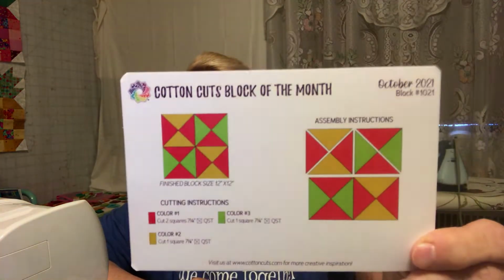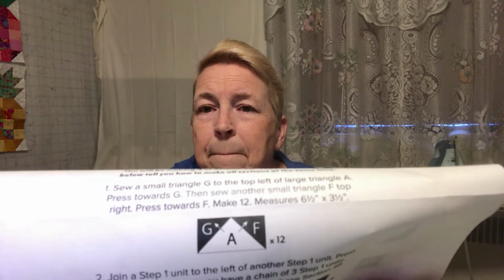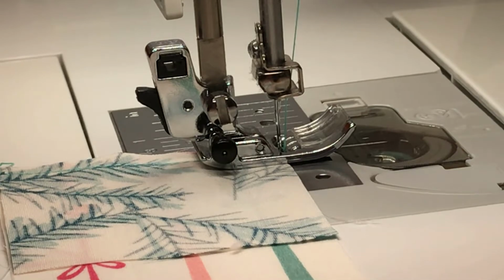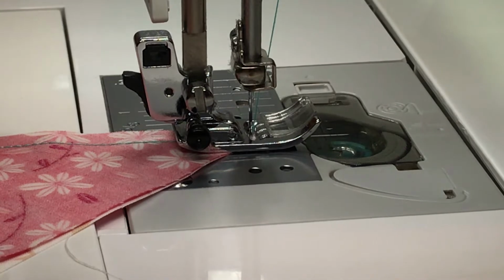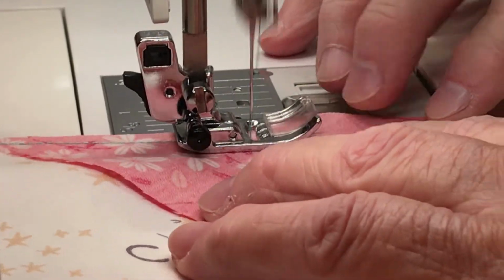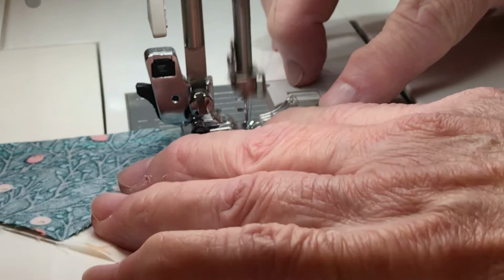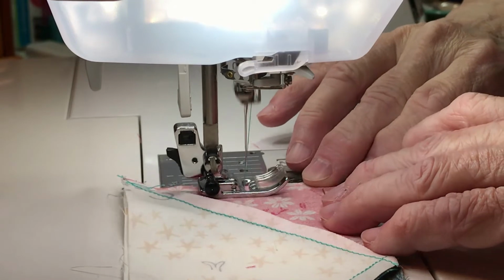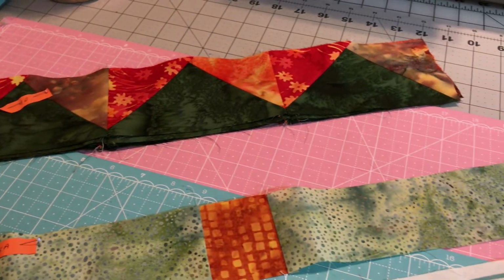Cotton Cuts, Month 4, Olympia!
Welcome. Today we will be working on month 4, of the Cotton Cuts Mystery Quilt, called, Olympia.  I belong to Team Nadia and Cathy.  This is a ten month quilting project. Each month we will make one or more blocks for the month.  They are called clues as this is a mystery quilt.  If you want to participate in future mystery quilts by Cotton Cuts you can go and check out their website and options.  They offer two different sizes of quilts to do.  A large and a small.  You can pay monthly or the total price with a discount applied.

Mailing Address:
KathysKuteKreations
6400 Baltimore National Pike
Ste. 170A-189

Edited on Movavi Video Editor Plus
All Music is by either Movavi Video Editor Plus or StoryBlocks non copy written